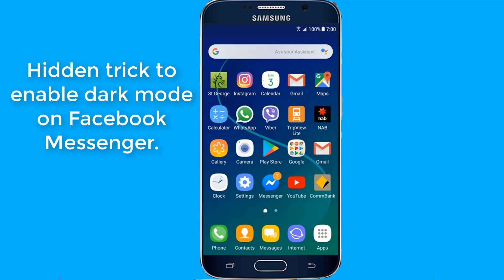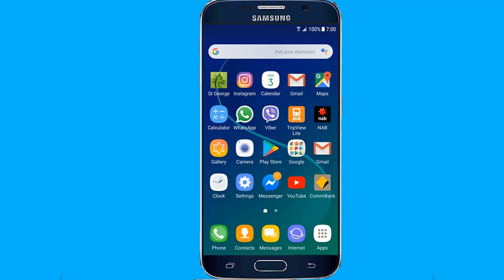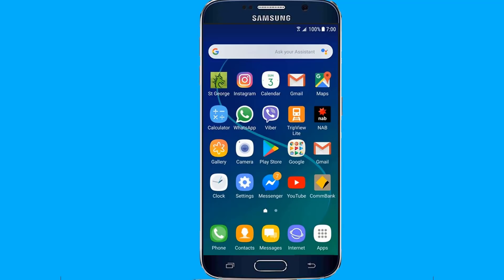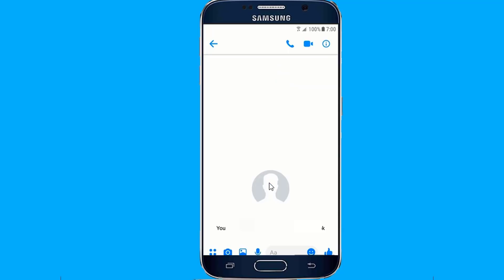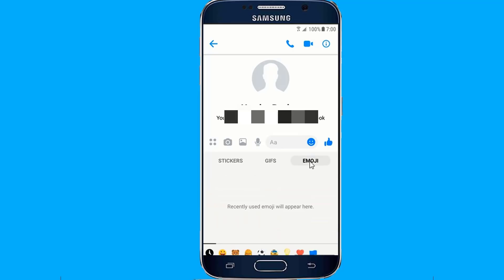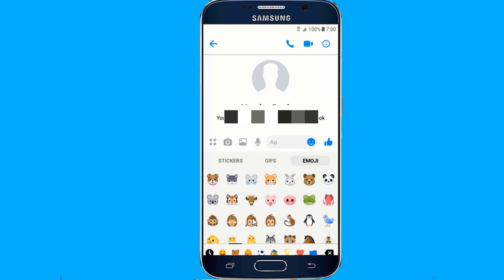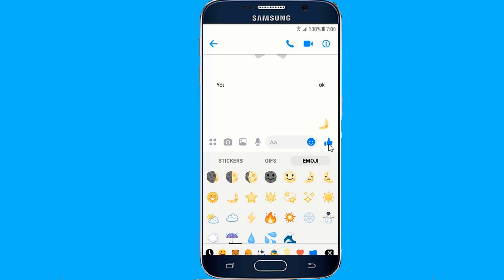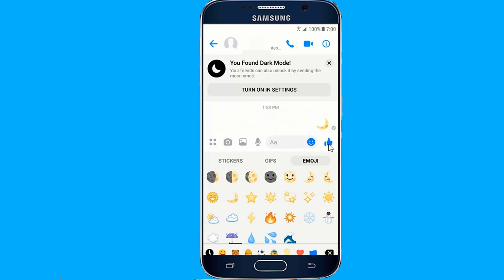Secret Trick to Enable Dark Mode on Facebook Messenger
Facebook is Activate secret dark mode for Messenger. The black theme for messenger is hidden on settings. In this video I show you how to enable and turn on night mode for Facebook Messenger app black mode easily in any android phone. Change every things to “dark mode” or ”night mode” in facebook messenger.

For more Samsung One UI & Android 9 Pie hidden features, Secret Phone Features, Secret Phone Function, Secret Phone Tricks 2019